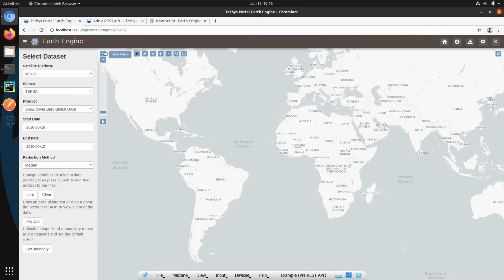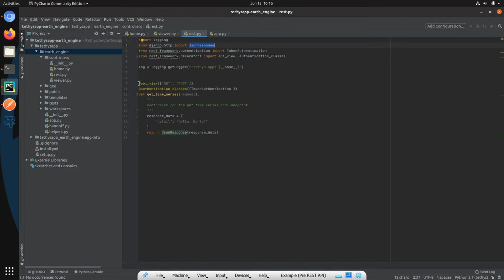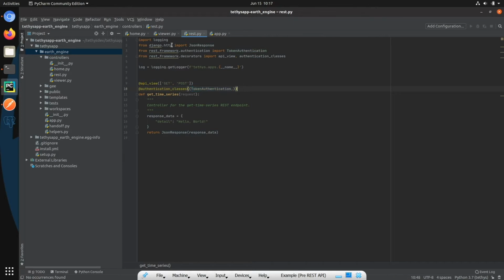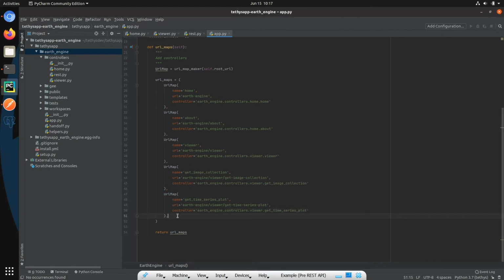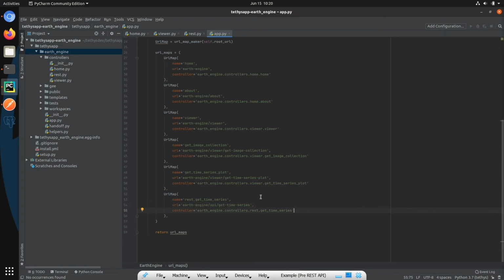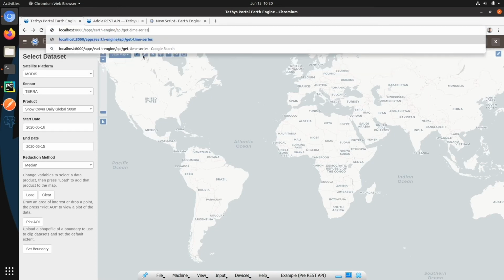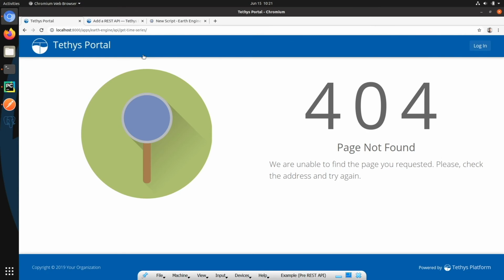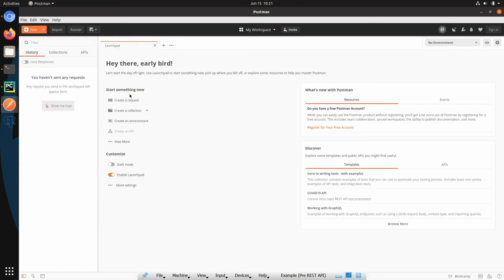12.02 Create REST Endpoint